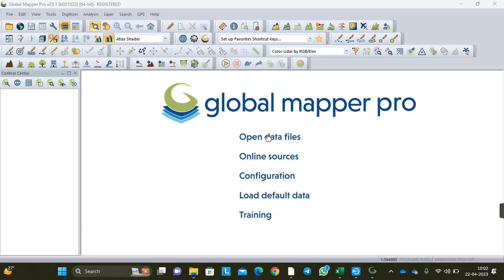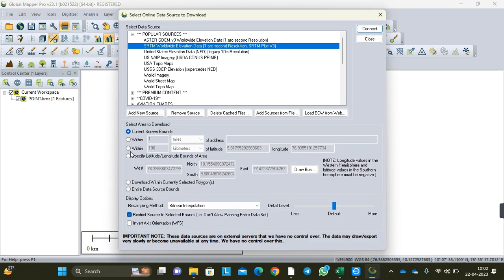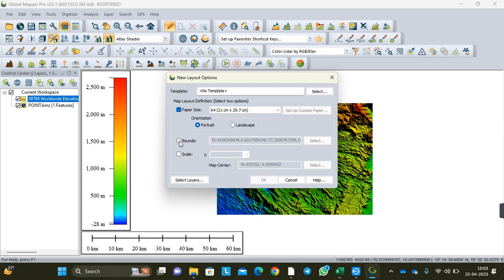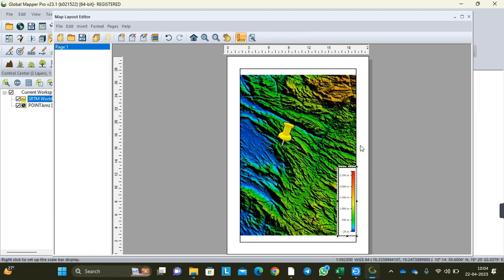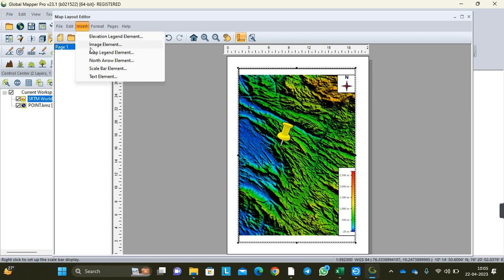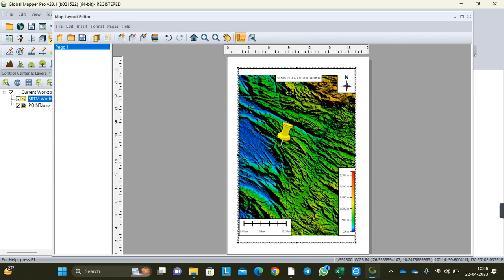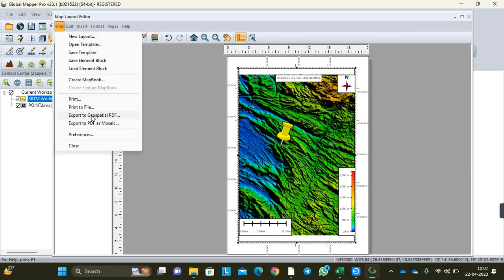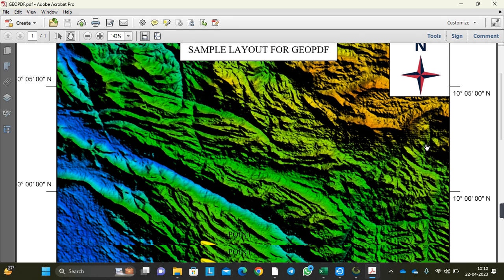HOW TO INSERT latitude and longitude in Global Mapper | GEOPDF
This video will give insight about how to explore the layout option in Global Mapper, which includes inserting Geographic coordinates to an image and converting that image into GeoPDF.